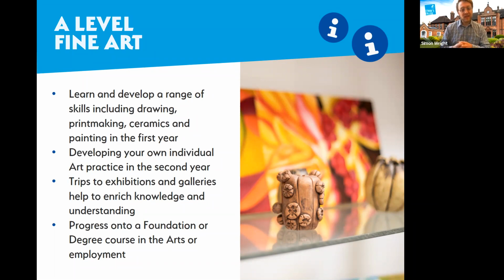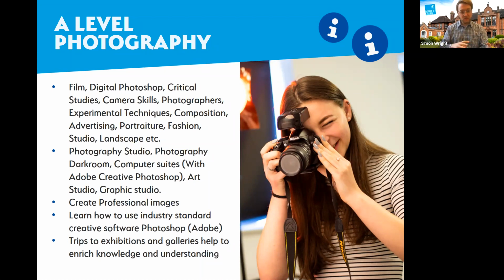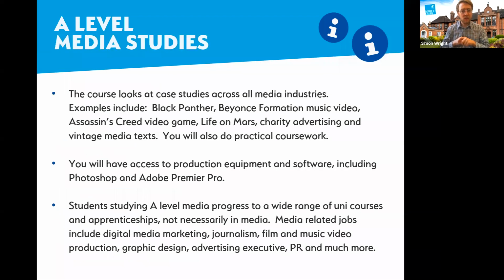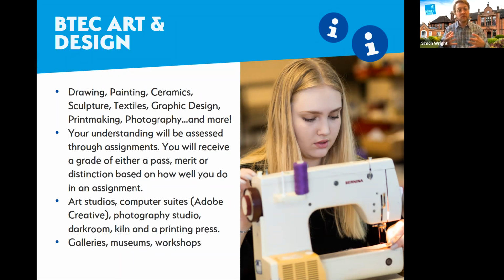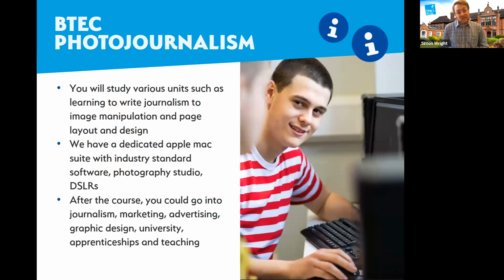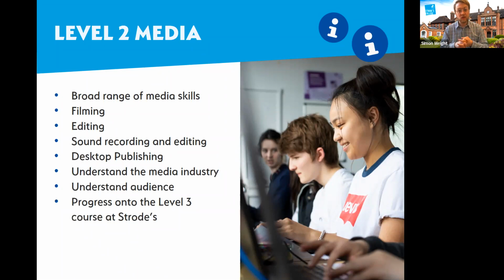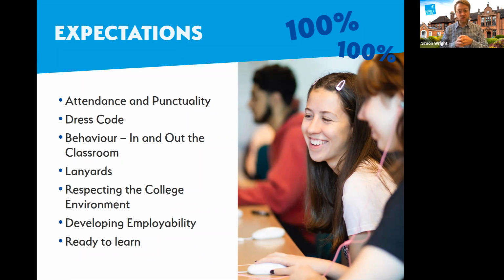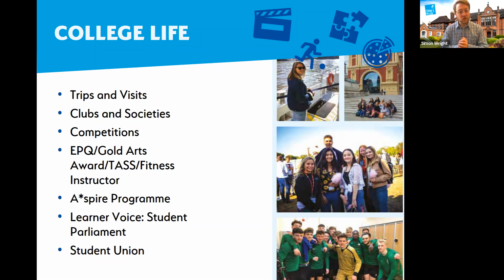Strode's College - Art, Media and Design - Virtual Information Session